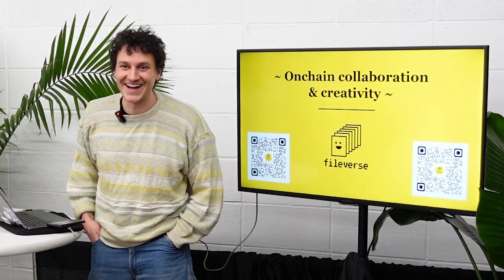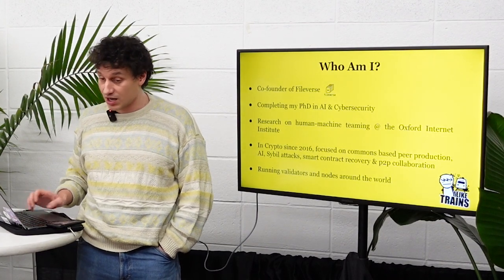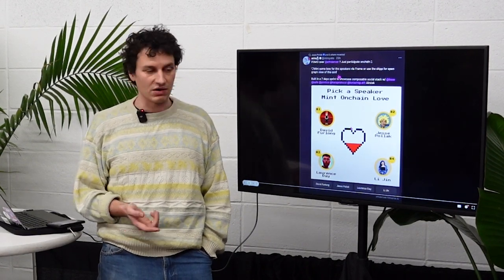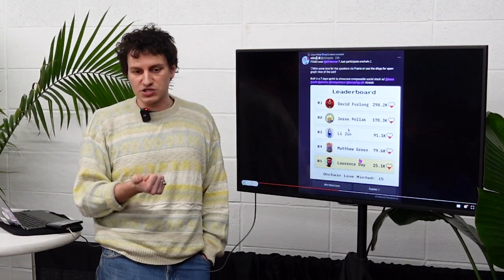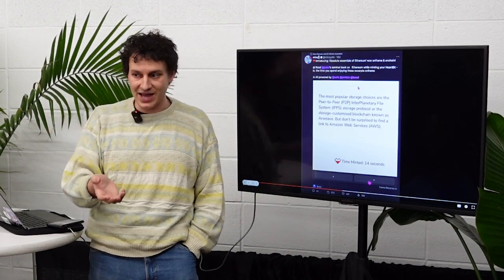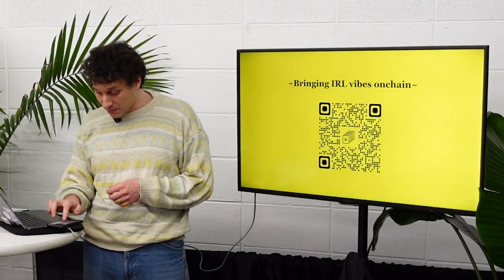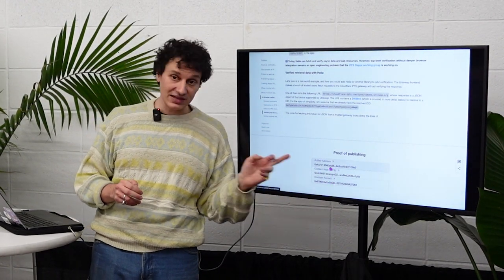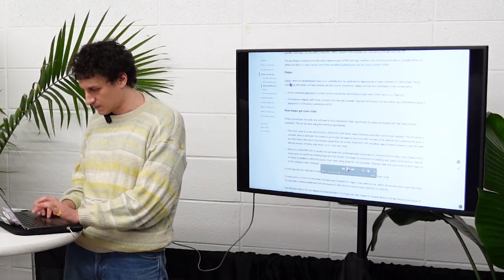Onchain collaboration and creativity | ETH Denver 2024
Andreas Tsamados; Founder of Fileverse

This talk will make the case for onchain social interactions enabled by content hashing/addressing and smart contracts. It will first demo a fun way to publish IPFS content on a Farcaster Frame that allows users to engage with it onchain. Then it will introduce collaboration smart contracts and how they enable suites of trustless collab/productivity/file management tools using IPFS.